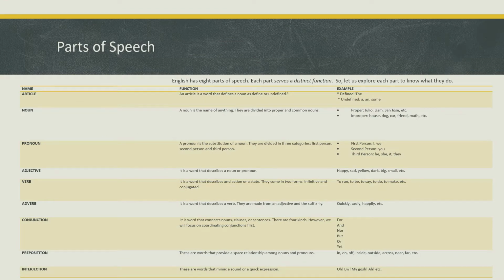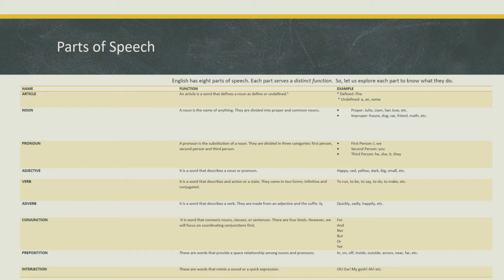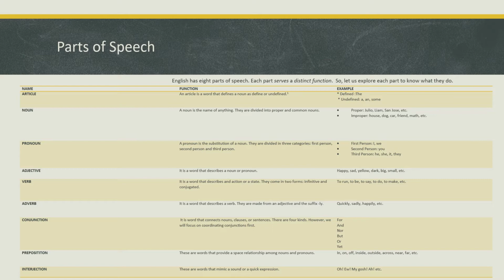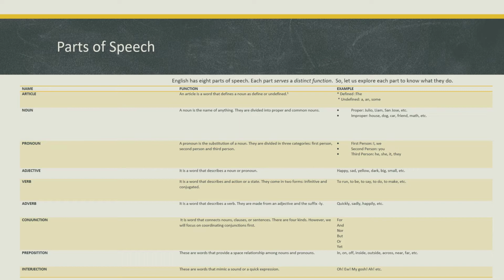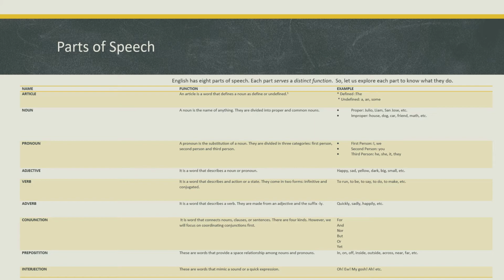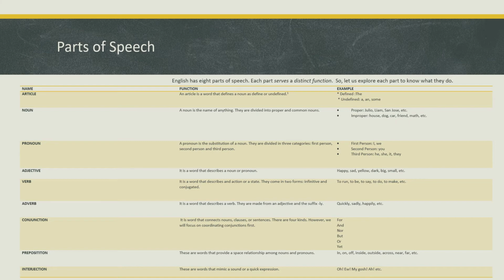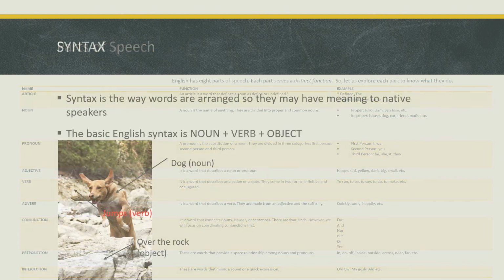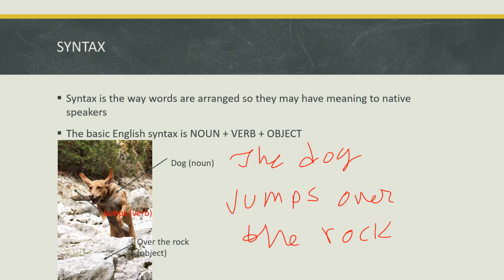ENGLISH SYNTAX AND PARTS OF SPEECH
This is the foundation to start composing proper sentences in English.